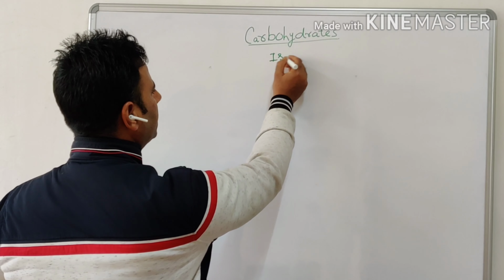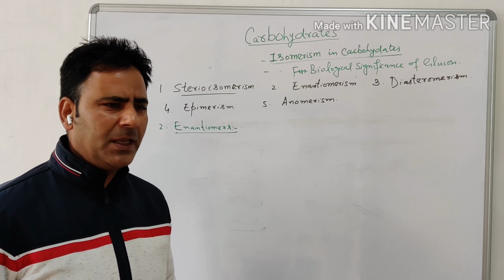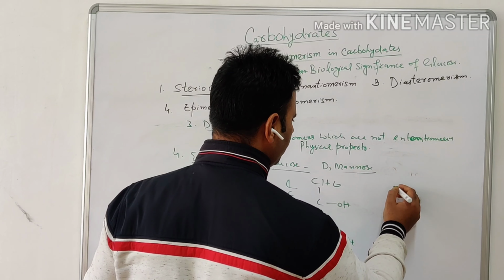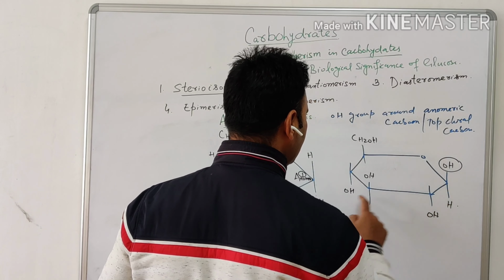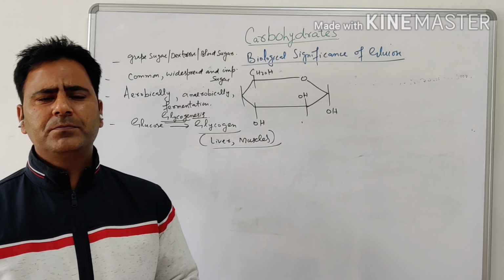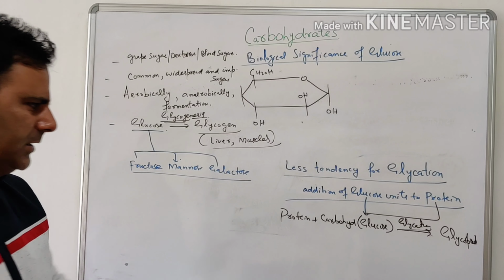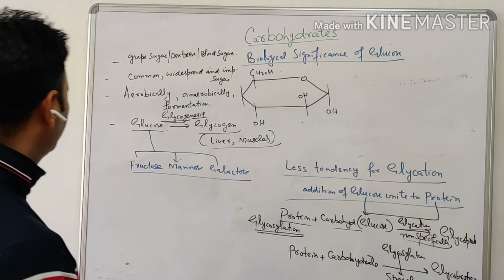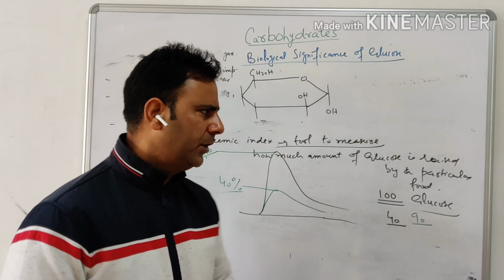Carbohydrates -Isomerism, Biological Significance of glucose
Isomerism in Carbohydrates:
Compounds with same molecular but distinct arrangement of atoms are said to be isomers.
 in carbohydrates the different types of isomerism possible are:
1. Structural: Isomers showing different bond order e.g., glucose and fructose has functional groups at different positions.

Optical Isomerism: Many monosaccharides have asymmetric carbon atom and they rotate the plane polarized light to right side or clockwise (d or dextrorotatory or +) or to left side anticlockwise (l or levorotatory or -)
2. Stereoisomerism: These isomers have the same molecular formula but differ in the arrangement of groups in space. Stereoisomers may be enantiomers and Diastereomers.  Enantiomers have different arrangement of groups in space and are mirror images to each other e.g., D Glucose and L glucose are mirror images and looking at 5th carbon the arrangement of OH is on right side (D glucose) and left side (L glucose)
D isomers are most abundant in nature. the enantiomers are also optical isomers such as
D glucose is dextrorotatory (+)
L glucose is levorotatory (-)
D Fructose is levorotatory (-) Most Abundant
L Fructose is dextrorotatory (+)
D galactose is dextrorotatory (+)
L galactose is levorotatory (-)
Sucrose is dextrorotary by specific rotation of 66.50. However, it becomes levorotatory when it is hydrolyzed. The sucrose hydrolyses in to glucose and fructose, D glucose has optical rotation of 52.7 and fructose has -92. Hence the net rotation is -39.3o,so the name invert sugar.
Diastereomers: are stereoisomers that are not mirror images. Their physical properties differ and this permits their physical separation. A pair of stereoisomers who are not enantiomers must be diastereomers.

Epimers: Isomers differing in configuration around any one of chiral carbon in the arrangement of OH group. D glucose and D mannose, D glucose and D galactose are the examples.

Anomers: are those epimers which differ in the arrangement of OH group around anomeric (top chiral carbon) carbon e.g., α and β glucose are anomers.

MCQs on Isomerism in Carbohydrates
1. Compounds having the same molecular formula but different arrangement of atoms are called:
   - Isotopes
   - Isomers
   - Polymers
   - Epimers
   Answer: Isomers

2. Glucose and fructose are examples of which type of isomerism?
   - Optical
   - Stereoisomerism
   - Structural
   - Anomerism
   Answer: Structural

3. Isomerism due to different spatial arrangement of groups is known as:
   - Structural isomerism
   - Optical isomerism
   - Stereoisomerism
   - Functional isomerism
   Answer: Stereoisomerism

4. Mirror image stereoisomers are called:
   - Diastereomers
   - Epimers
   - Enantiomers
   - Anomers
   Answer: Enantiomers

5. Which of the following is most abundant in nature?
   - L-glucose
   - D-glucose
   - L-fructose
   - L-galactose
   Answer: D-glucose

6. D-glucose rotates plane polarized light:
   - To the left (-)
   - To the right (+)
   - Does not rotate
   - Randomly
   Answer: To the right (+)

7. Sucrose becomes levorotatory after hydrolysis due to formation of:
   - Two glucose molecules
   - Glucose and galactose
   - Glucose and fructose
   - Two fructose molecules
   Answer: Glucose and fructose

8. Stereoisomers that are not mirror images are known as:
   - Enantiomers
   - Anomers
   - Diastereomers
   - Isotopes
   Answer: Diastereomers

9. D-glucose and D-mannose are epimers differing at carbon number:
   - 1
   - 2
   - 4
   - 6
   Answer: 2

10. α-glucose and β-glucose differ in configuration at:
   - C-2
   - C-4
   - C-5
   - Anomeric carbon
   Answer: Anomeric carbon

Many monosaccharides have asymmetric carbon atom and they rotate the plane polarized light to right side (D or dextrorotatory) or to left side (L or laevorotatory); amongst sugars D- isomers are more common.

Epimers: Two sugars differing only in configuration around one specific carbon atom are called as epimers e.g., D-Glucose and D-Mannose are epimers with respect to carbon number 2 and D-Glucose and D-Galactose are epimers with respect to carbon number 4.